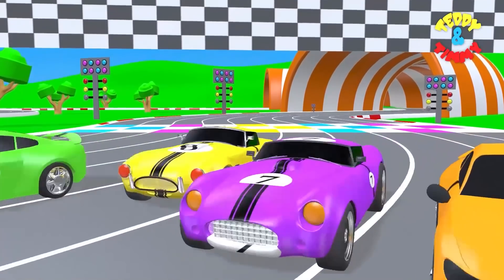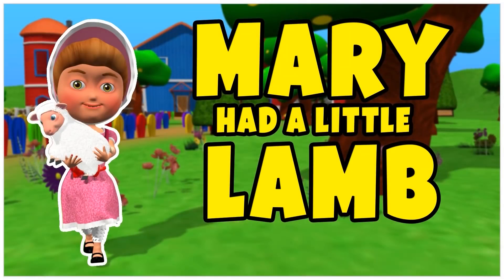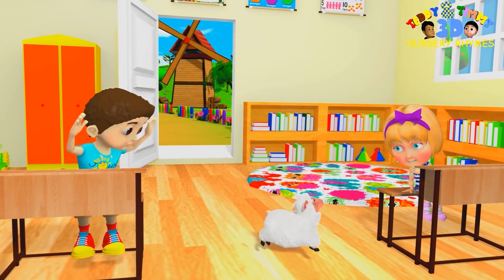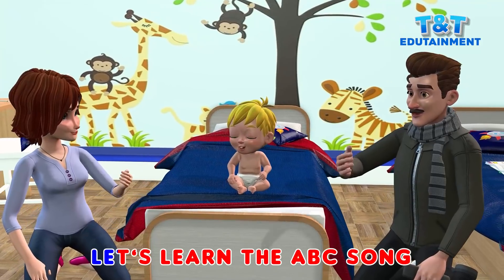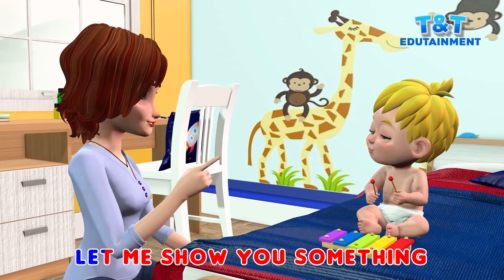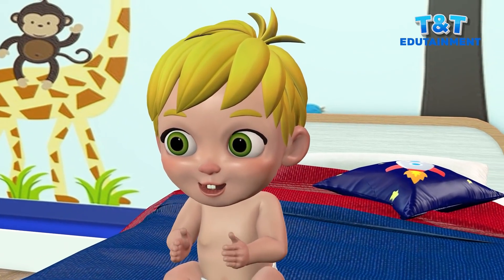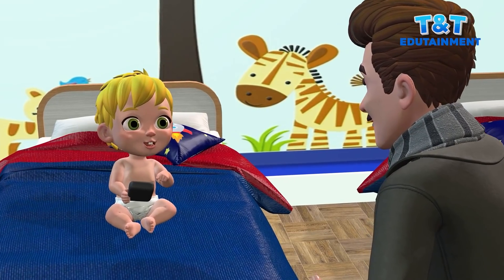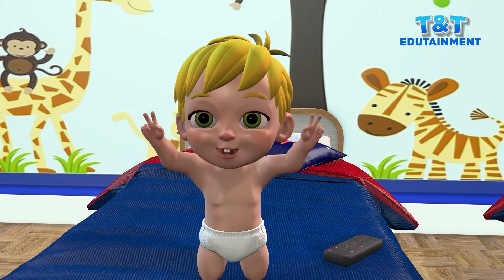Learn Numbers with Car Race | 1 To 10 Numbers | Kindergarten Cartoon | Preschool Educational Videos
Learn Numbers 123 | 1 To 10 Kindergarten Cartoon Animation | Preschool Education

This video is a kids cartoon which will help them learn Number 1 to 10 & More Educational Fun Videos. Visuals in the form of colorful cartoons is a treat for the kids. Toddlers & babies love colors hence we have used colourful fruits to create this entertaining video for children. We produce very simple and fun loving straight forward videos for children & kids so that learning becomes easy. Our 3D & 2D animated videos have lots of colours so that kids get engrossed and learn from the educational videos we produce. We also use sounds for comic effects accompanied with kid friendly background music which again makes the video more interesting for kids. Parents, teachers, kindergarten schools, preschools, Montessori going toddlers, babies, kids and children will surely enjoy the eLearning baby videos that we have created.

Our collection of Nursery Rhyme Songs, Children Songs, Kids Songs, Baby Songs, Nursery Songs, ABC Songs will surely help your kids learn quick with entertainment and good music. Preschool & Kindergarten School Teachers can show our channel which has 3D animation videos to toddlers & babies to teach them basics like ABCD Songs & rhymes. Making learning & education fun is our passion. Hope you like the content we create. Loads of Love – Teddy & Timmy Edutainment.